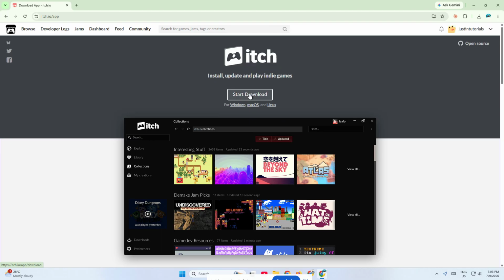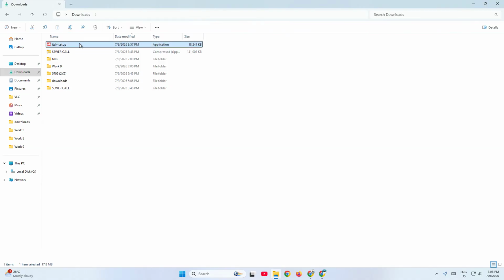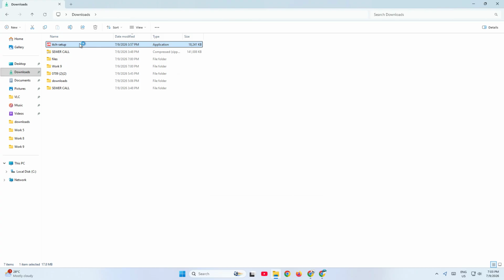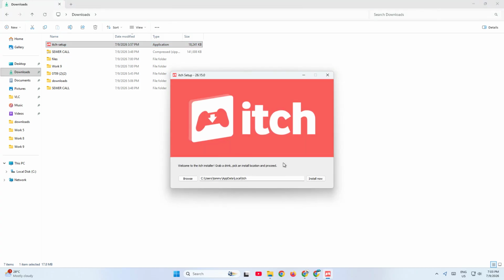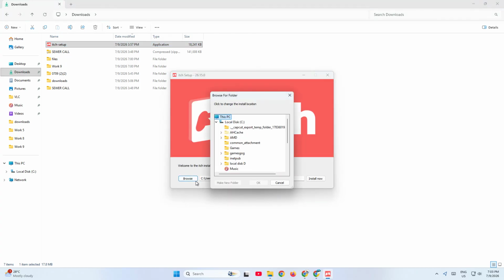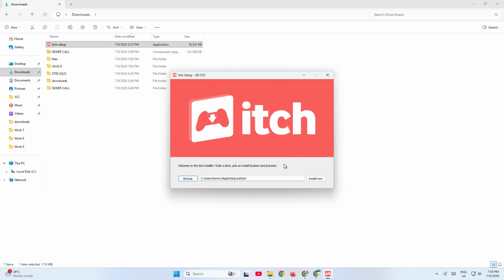How To Install Itch.Io [Easy Download Guide]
Learn how to install the itch.io app on your computer in just a few simple steps. This beginner-friendly guide walks you through downloading the setup file, choosing an install folder, and completing the installation.

🕚Timestamps:
0:00 Intro
0:12 Go To The Official Itch.io App Page
0:23 Start The Download
0:34 Open The Setup File
0:47 Choose The Install Folder
0:58 Click Install Now
1:08 Outro

✍️What You’ll Learn In This Video:
• How To Open And Run The Setup File
• How To Select An Install Folder For Itch.io
• How To Complete The Itch.io Installation
• How To Finish Setup And Get Started Fast

💡Pro Tips:
• Always download itch.io from the official app page to avoid unsafe files.
• If you want a cleaner setup, choose a dedicated games folder during installation.
• Make sure the download fully finishes before opening the setup file.
• Keep your installer in an easy-to-find location like Downloads or Desktop.